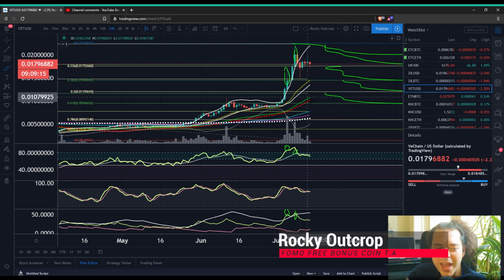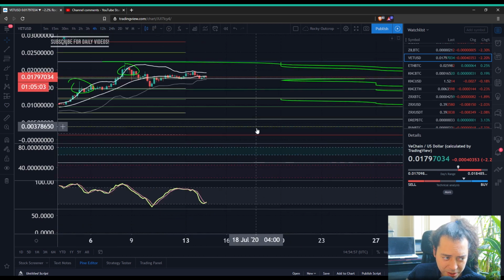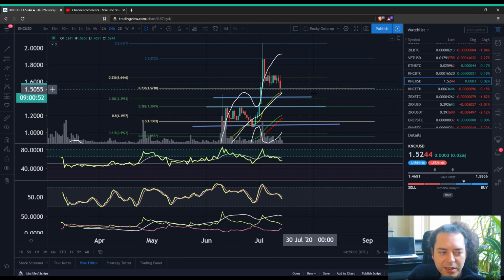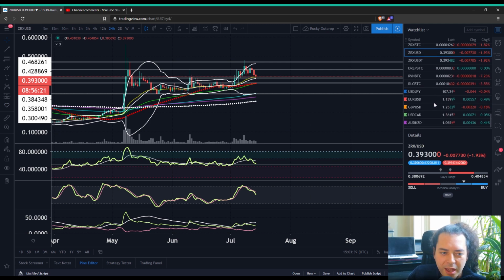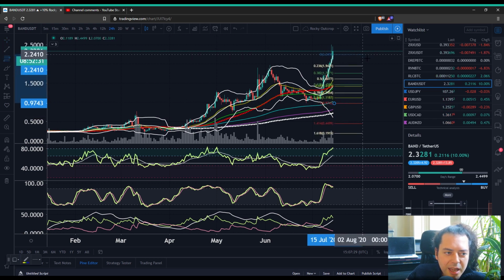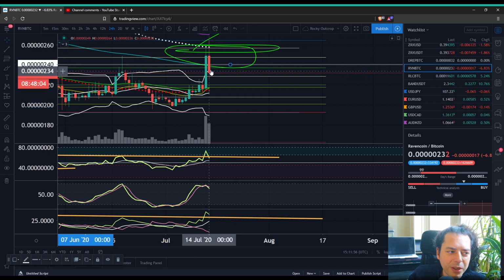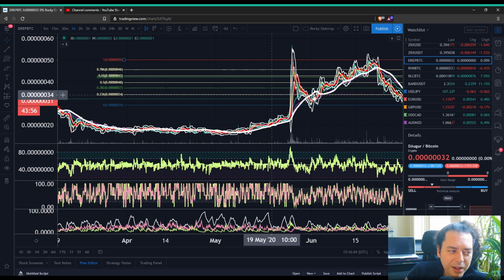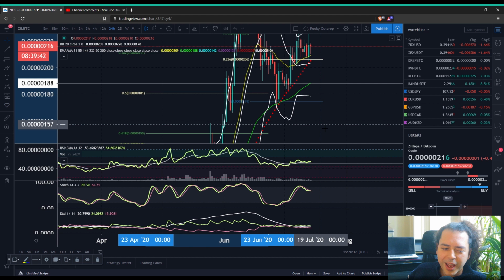Crypto TA Carousel VeChain VET | Kyber KNC | 0x ZRX | iExec RLC | Band BAND | Raven RVN | DREP & ZIL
Filmed July 14 - By popular demand I am back looking at various ALTS on this episode of the Bonus T.A sessions, I'll call this one a Crypto Carousel.

00:00 Intro
00:38 VeChain (VET)
06:52 Kyber Network Crystals (KNC)
11:05 Zero X / 0x (ZRX)
13:35 iExec (RLC)
16:25 Band Protocol (BAND)
20:10 Raven (RVN)
24:40 Drep (DREP) DAugur?
29:15 Zilliqa (ZIL)

Join me on Pi - use RockyOutcrop as invitation, minepi.com

A simple, clean and straight forward video to put a bit of bigger time frame perspective on the VET prices. Be sure to check out the Tradespotting video I mention - here's the

VeChain, VTHO and VET are the names of the two coin tokenomic paradigm.

Kyber has just started Epoch 1 and voting / rewards will be paid out, let's look at that a little and see if the recent pump can continue post staking.

We have looked at 0x ZeroX ZRX (I don't know how to say it!) A few times recently, let's give it a health check.

iExec is one that has been requested a few times, I think I remember someone saying something to me one time about them having a connection with LINK but I can't remember what, I suppose lots of Cryptos do. Anyway, we take a look at RLC in this one.

I introduce you to a coin you might not have heard of before in the shape of BAND which offers high savings returns on Finance. You might like this one. Good examples of the Bollinger Bands.

Then we take a look at Raven RVN which some people requested during the recently live stream, how is it advancing - a high tide raises all ships or is this leading the way?

Another new one for you here next with DREP - they call it DAugur on Trading View - someone can explain what that is all about in the comments.

And finally a quick look at ZIL at the very end but I almost feel bad including this one in the title / chapters / description since it gets just one minute when the rest get a decent chunk of time!

Interested in the indicators I am using?

The following indicators are used in today's video:
Exponential Moving Averages:

Oscillators:
RSI + Ema,
Stochastics
MACD

I also use Fibonacci Retracement tool and use the horizontal line tool frequently. I will point out patterns from time to time, primarily head & shoulders (H&S), triangles (usually equilateral or ascending/descending) and parallel channels.